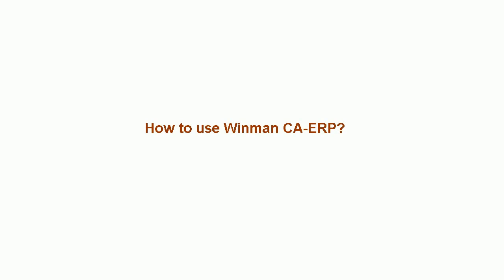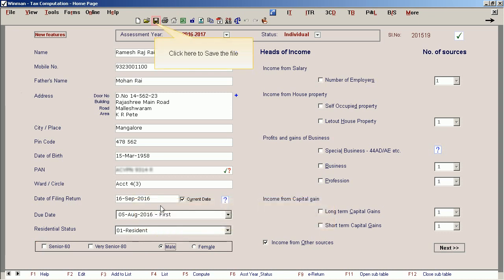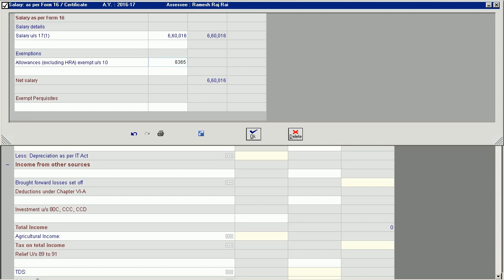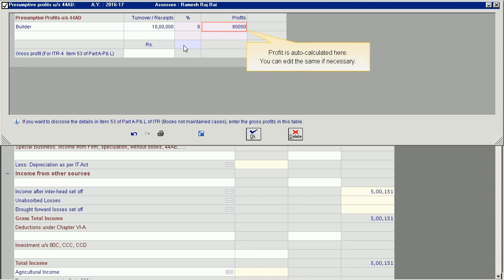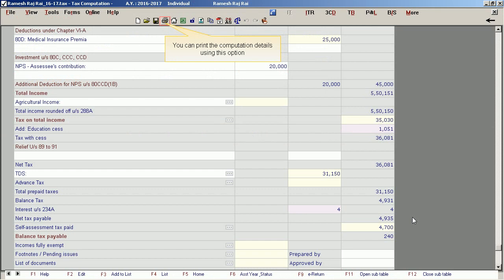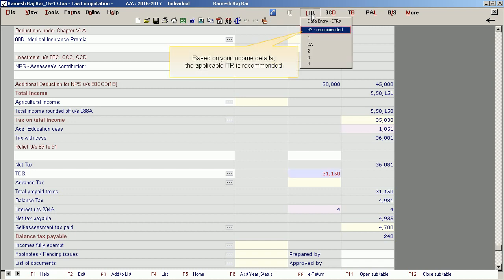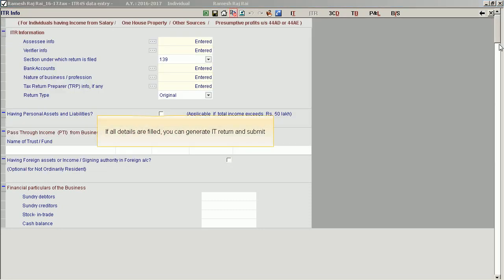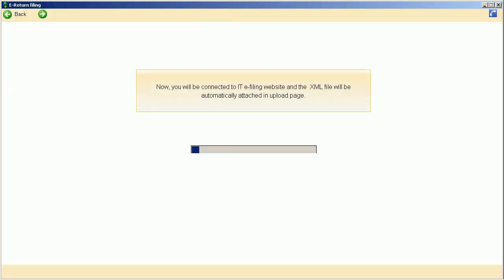How to use Winman CA-ERP?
• Simplified data entry with simple table designs
• Easy to select Income heads
• Built-in list items
• Auto-recommendation of ITR forms
• Instant help links, wherever necessary
• Shows Errors & Warnings to avoid invalid data entry
• Print the computation details/Export the data to Excel